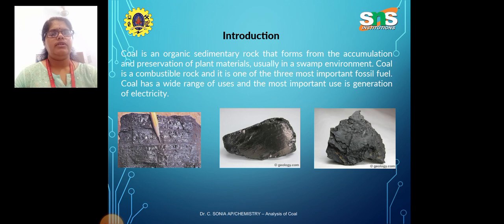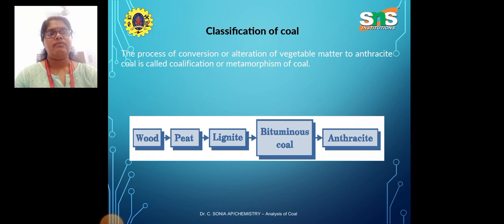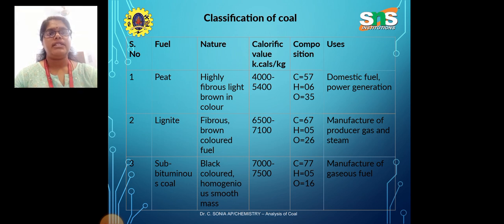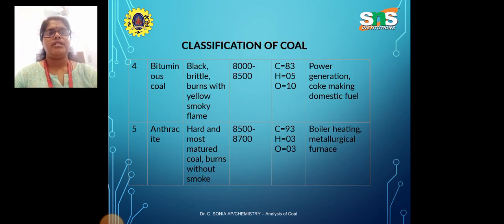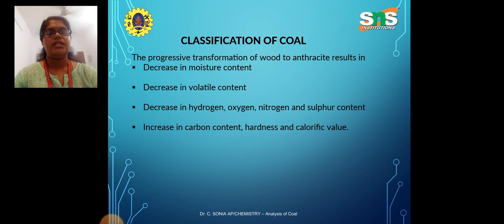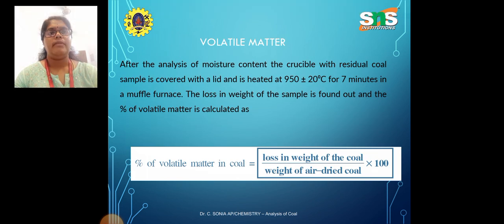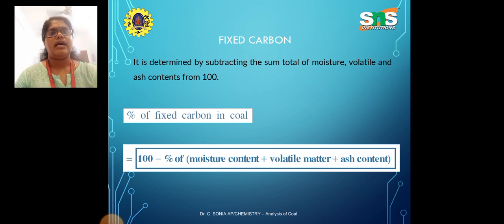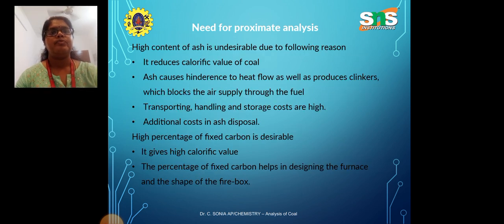Analysis of Coal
In this video Analysis of coal by proximate method is described